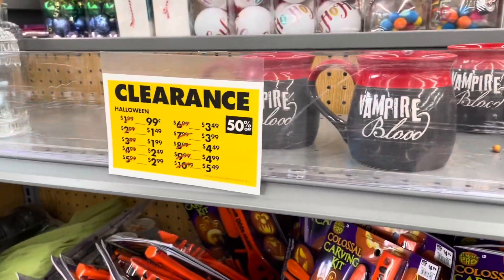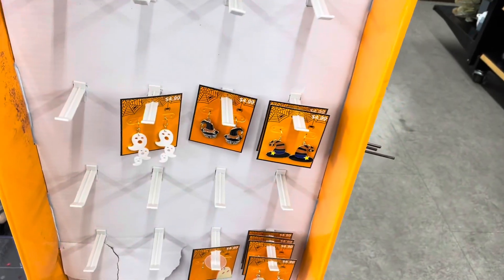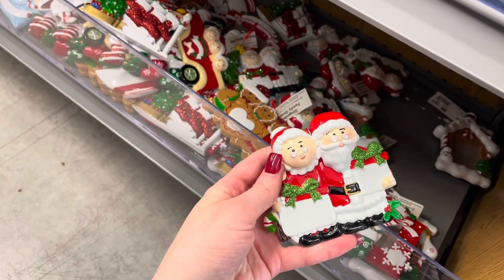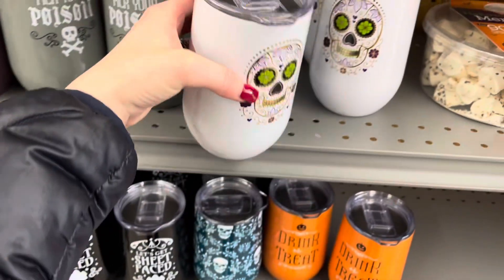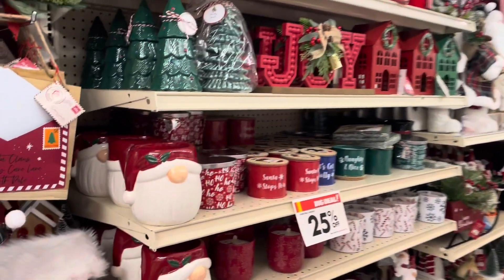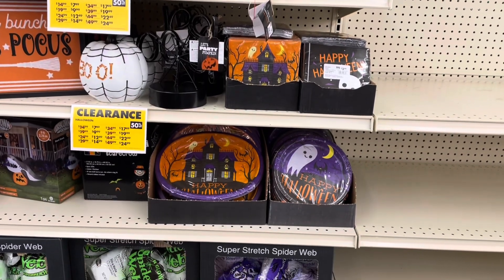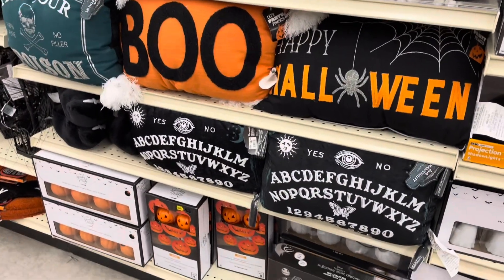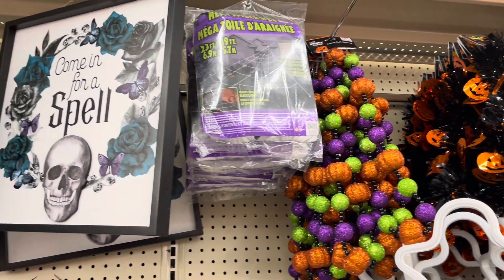BIGLOTS Halloween CLEARANCE & CHRISTMAS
Come shop Halloween clearance and browse the Christmas sections of biglots with me!!